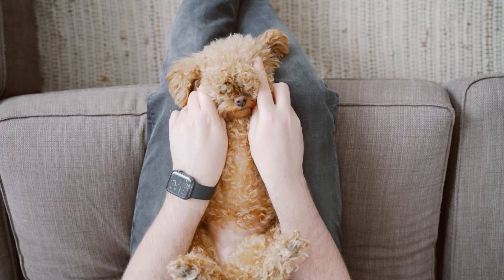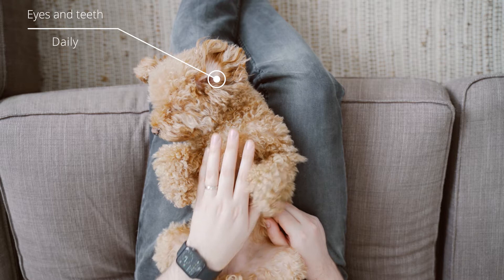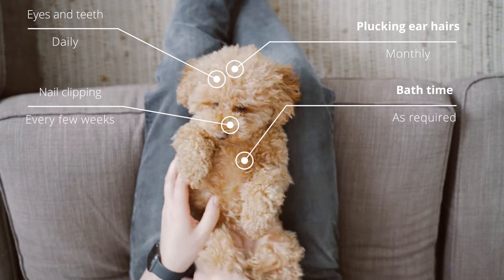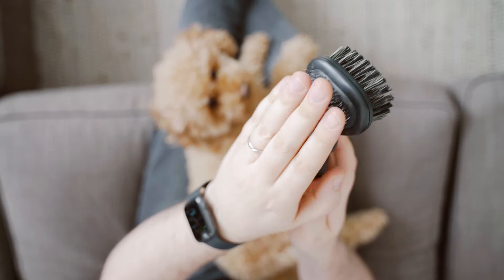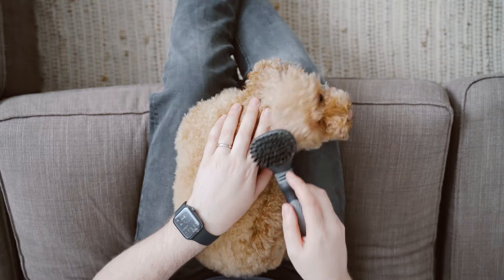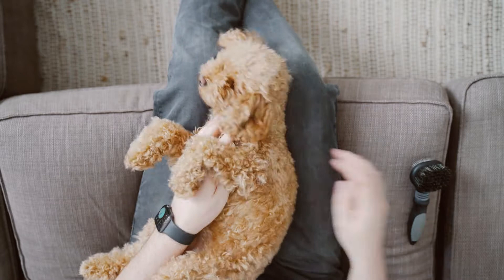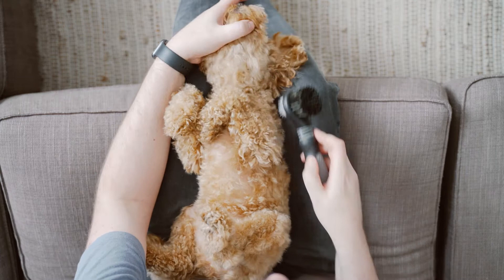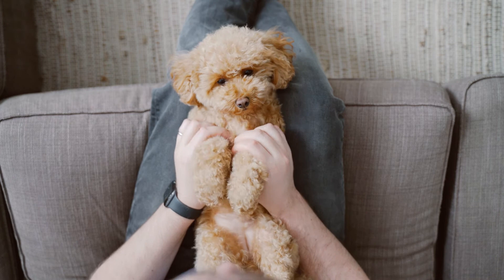Toy poodle grooming and how to brush your dog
In this video we go over all of the main grooming that you have to do with your dog, and then explain the best way that I found to brush Molly's fur every day.

Mollys food
Mollys favourite treats
Great dog training book if you love your dog
Her first cage for House Training